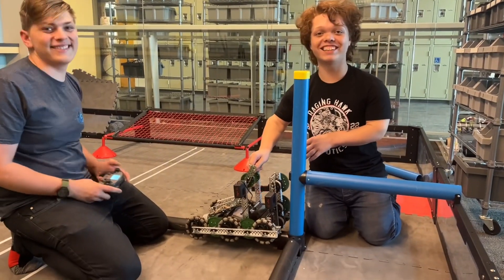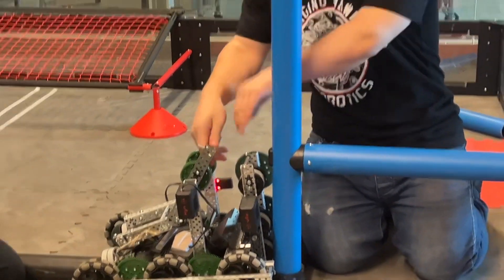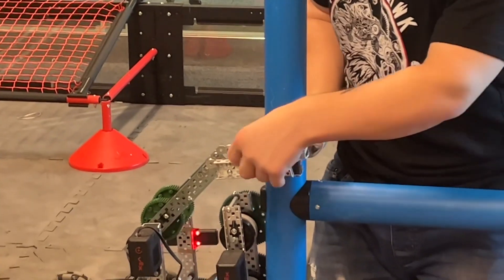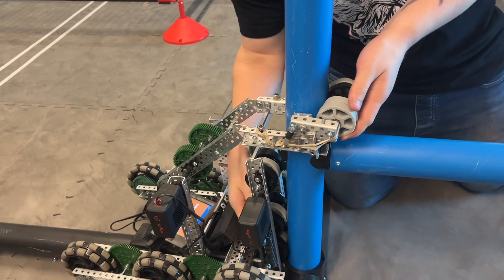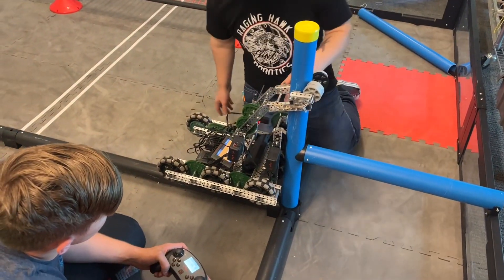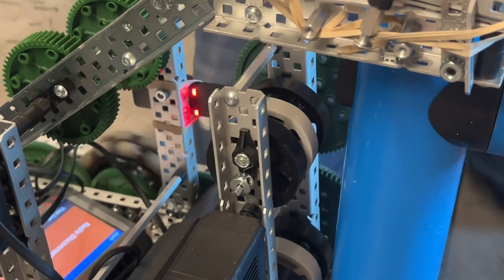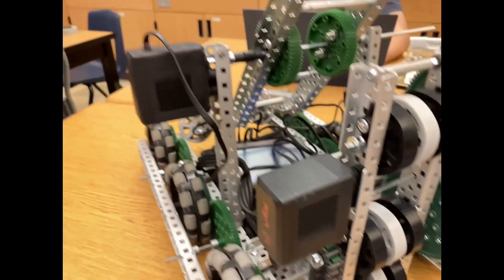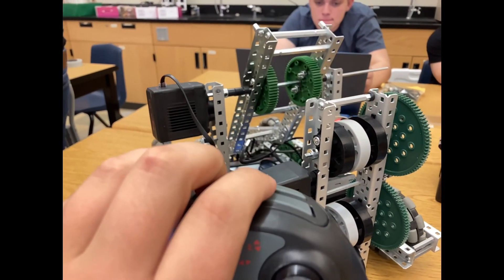Vex over under Climber concept reveal and semester final video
We needed to post a video for our semester final so here’s a climber concept idea. This will not acually work so if you use the idea, don’t holecount it bc you will be severely disappointed lol.